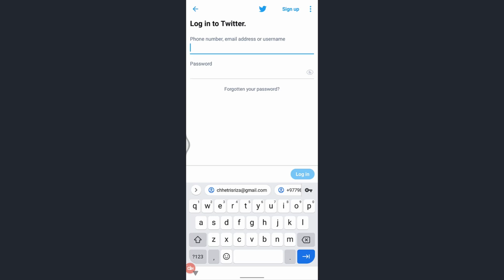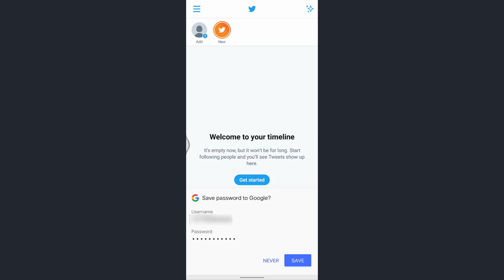How To Login To Twitter? Twitter Sign In 2021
This short video guides you to login to your twitter account.